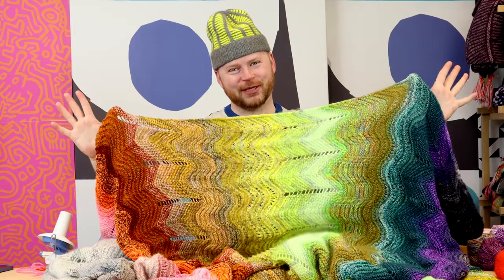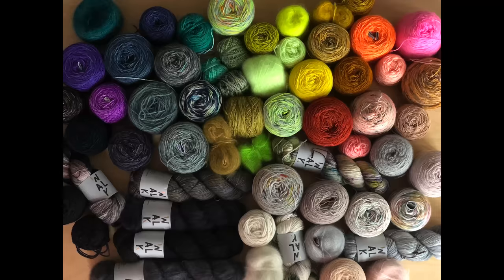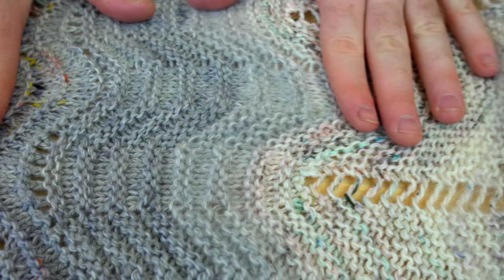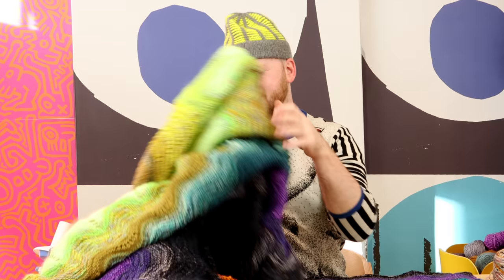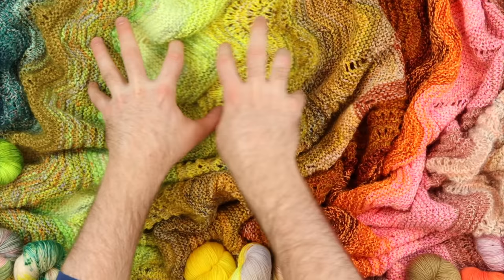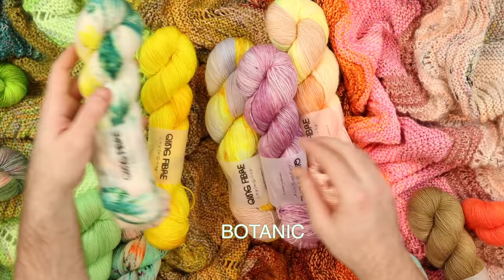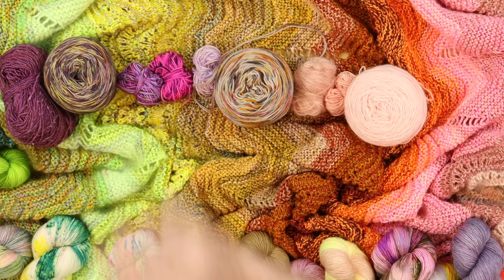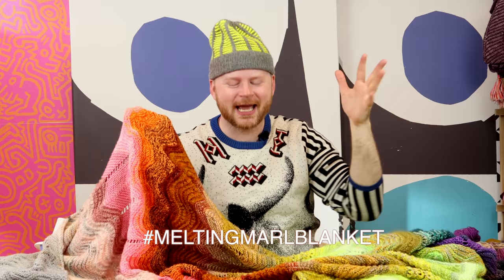Melting Marl Blanket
Learn all about Marled Knitting in my workshop with over 3 hours of video tutorials and inspiration. Sign up for Colorplay the Westknits Way: Marling here...